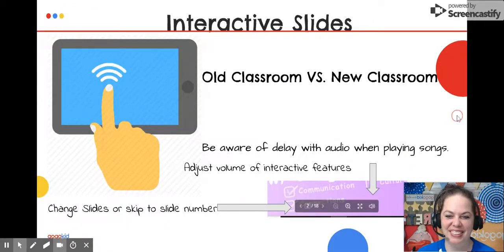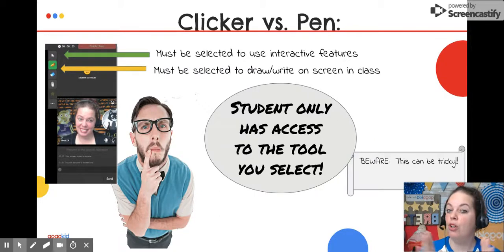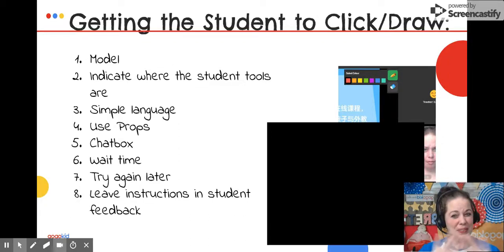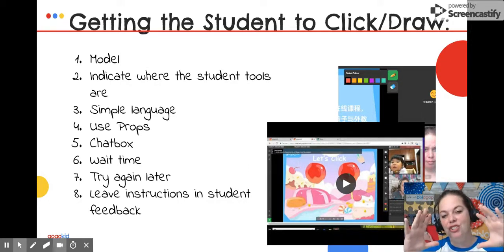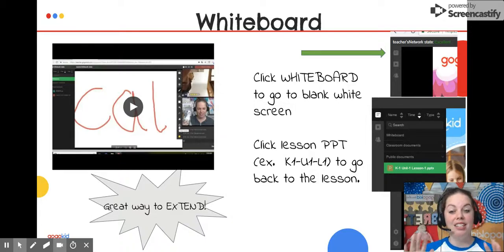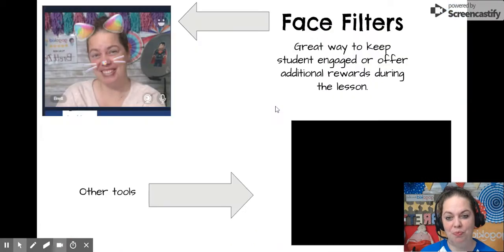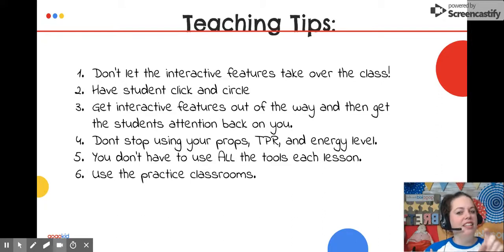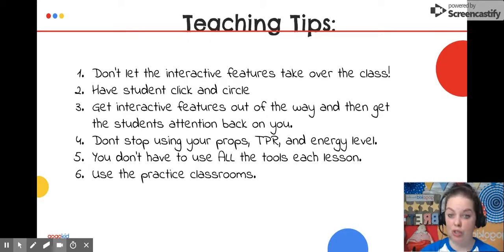Workshop Coach Brett ZR How to Teach with the Interactive Classroom